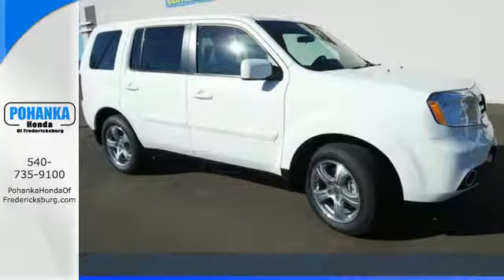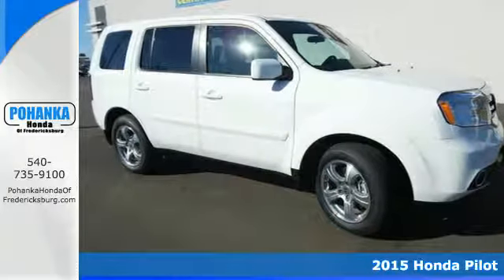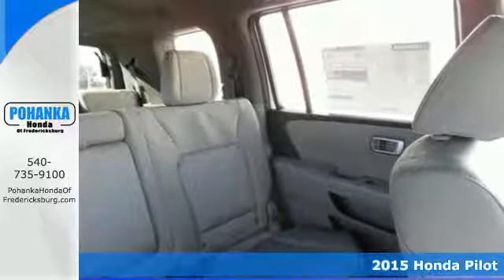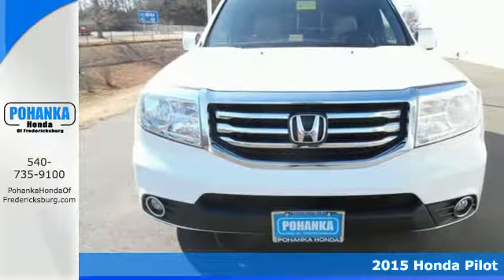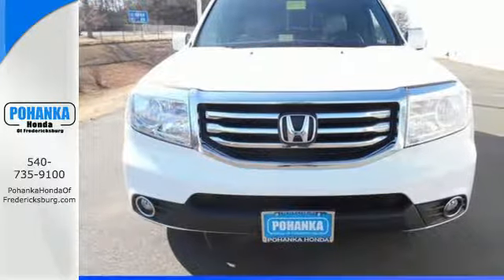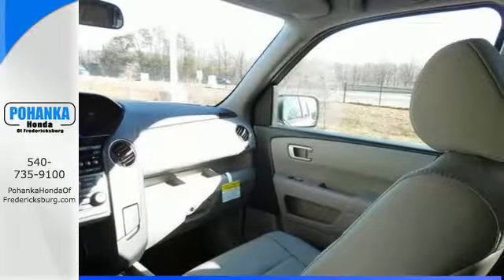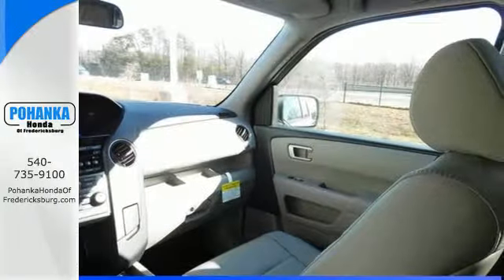2015 Honda Pilot Fredericksburg VA Richmond, VA FFB051013 - SOLD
Year: 2015
Make: Honda
Model: Pilot
Trim: EX
Engine: 3.5L V6
Transmission: 5-Speed Automatic
Color: White
Interior: Gray
Stock #: FFB051013
VIN: 5FNYF4H46FB051013
4WD. Stability and traction control deliver a composed ride. Stability and traction control put you in control. There isn't a nicer 2015 Honda Pilot than this rare creampuff. Enjoy the safety and great visibility when you sit up high in this fuel-efficient SUV. All prices exclude taxes, title, license, and dealer processing fee of $599.00. Published price subject to change without notice to correct errors or omissions or in the event of inventory fluctuations. All features not on all vehicles. Vehicles shown are for illustration purposes only. MPG is based on 2015 EPA mileage ratings. Use for comparison purposes only. Your mileage will vary depending on driving conditions, how you drive and maintain your vehicle, battery-pack (hybrid only) and other factors.

Address:
60 South Gateway Drive